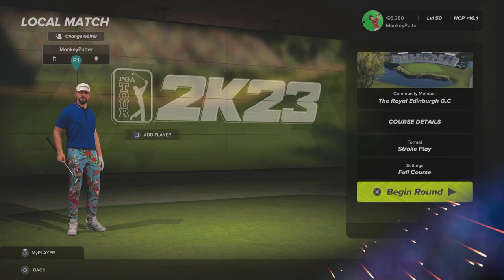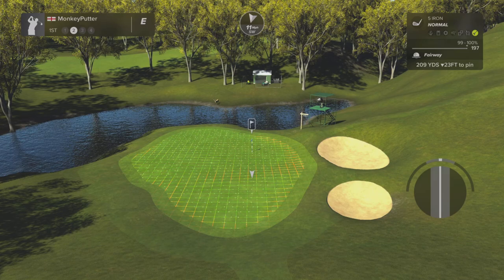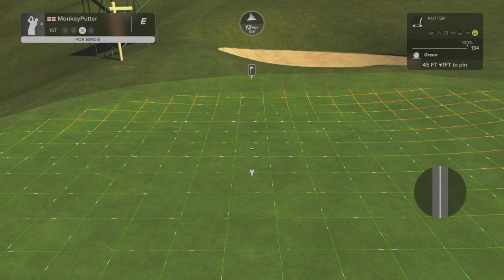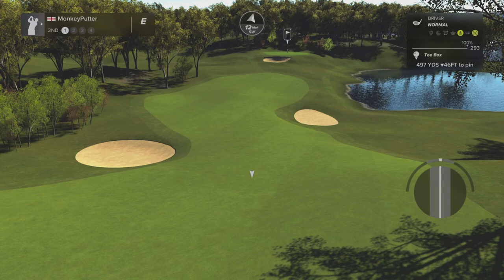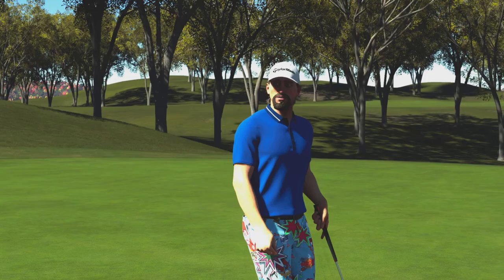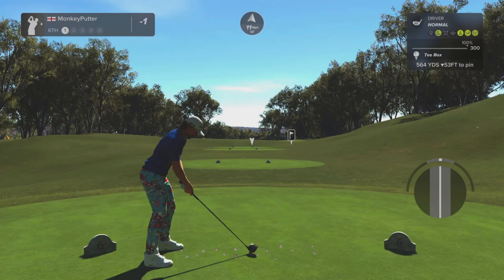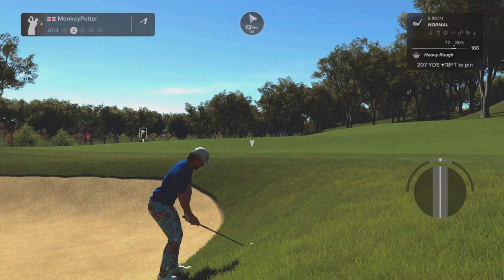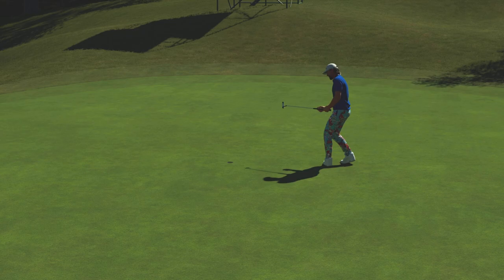PGA Tour 2K23 - The Royal Edinburgh G.C - Course Review & Playthrough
A good course.  It was fun to play.